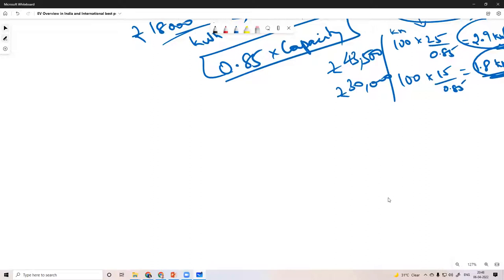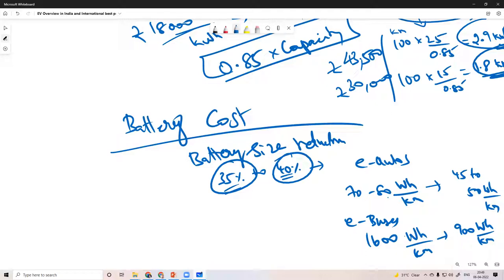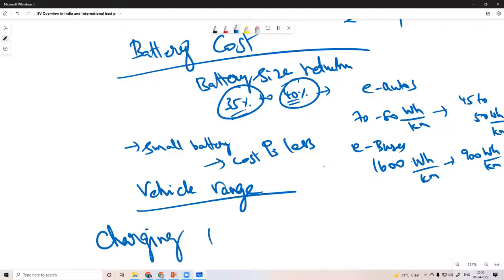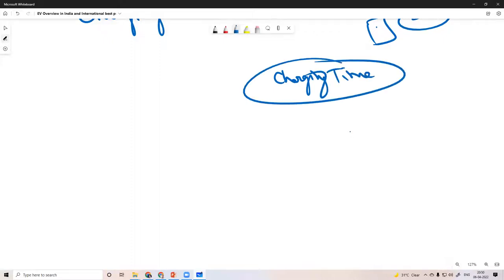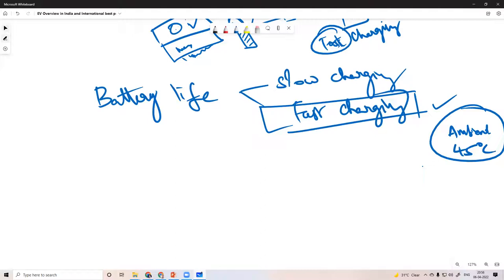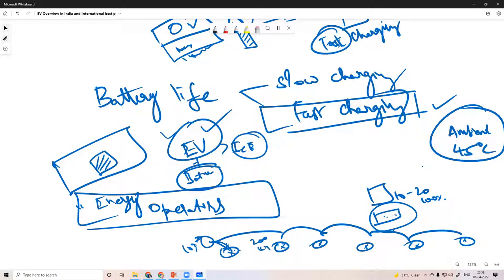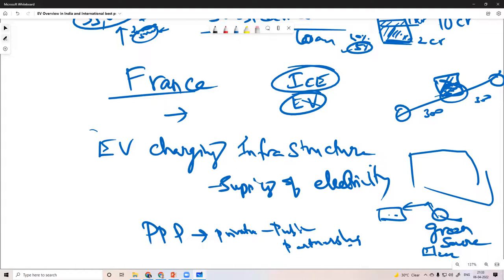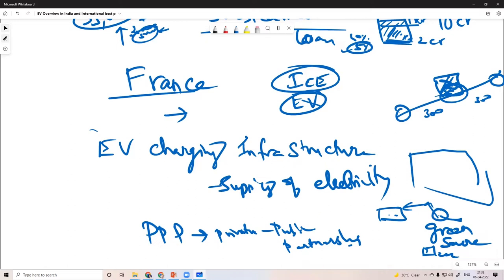FCB, L-19 Batteries cost reduction and infrastructure development for E-Vehicles